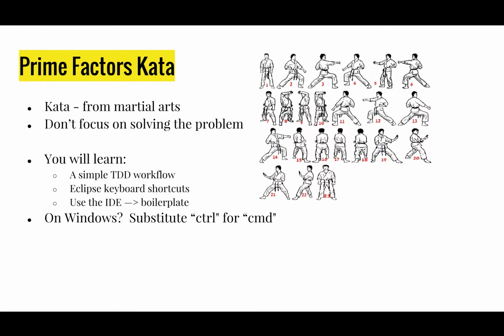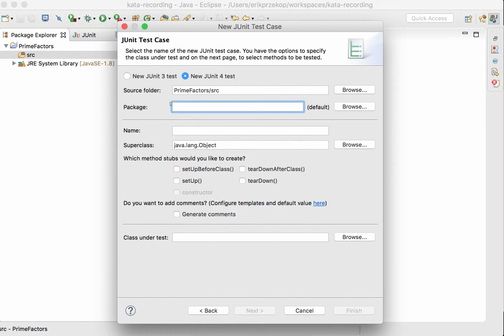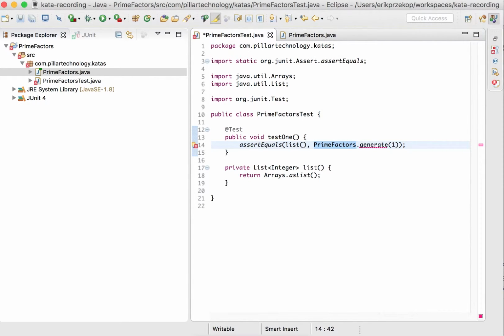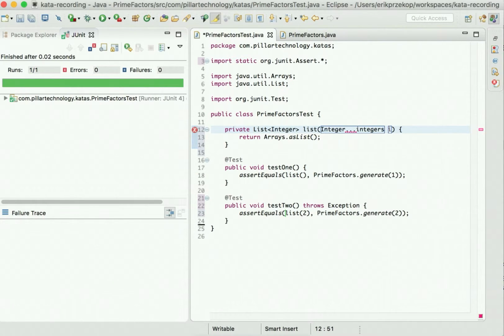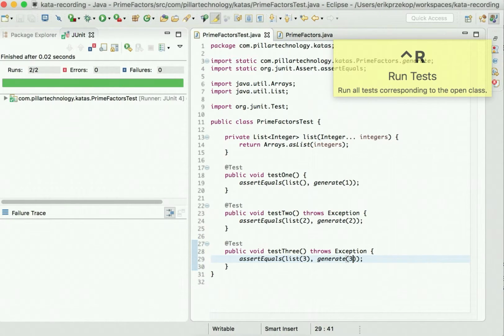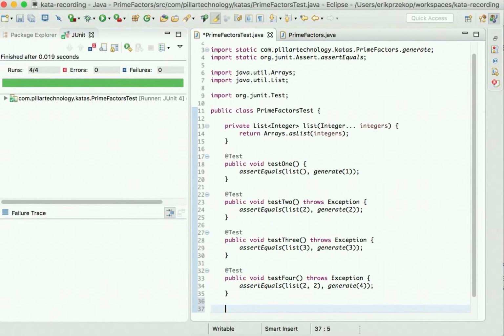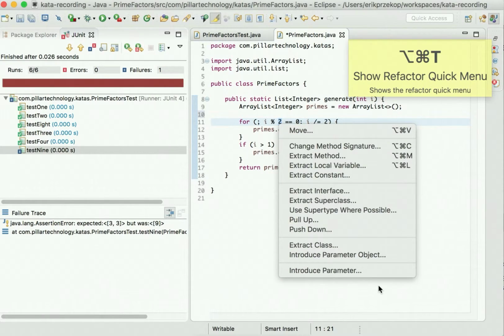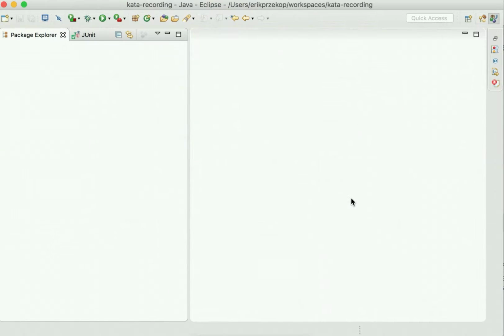Prime Factors Kata in Java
To follow along, please install Eclipse with the MoreUnit plugin.
This Kata teaches:
 * Eclipse keyboard shortcuts.
 * A simple TDD workflow.
 * How to use the IDE to generate boilerplate code.